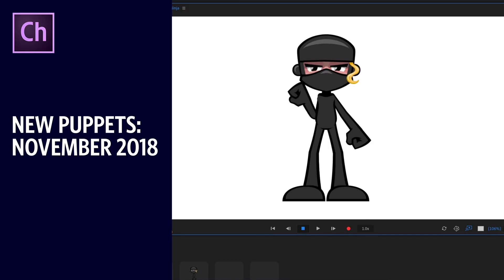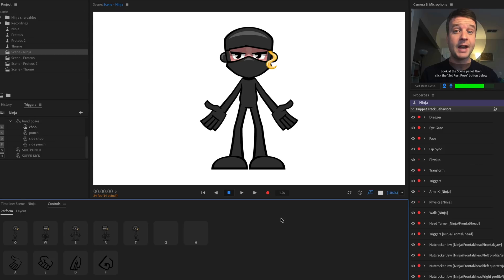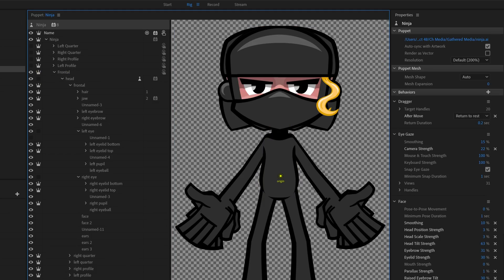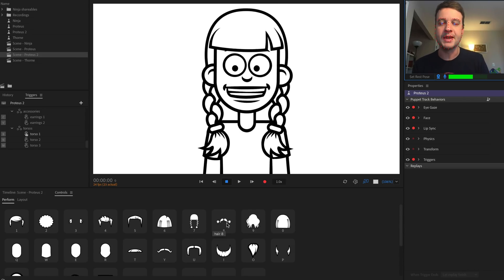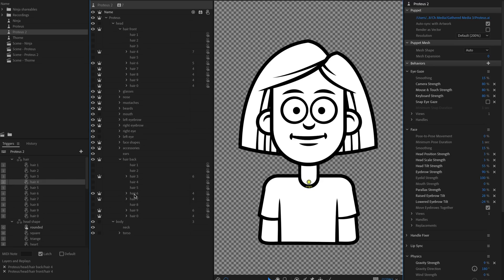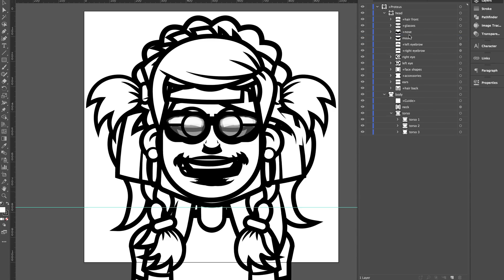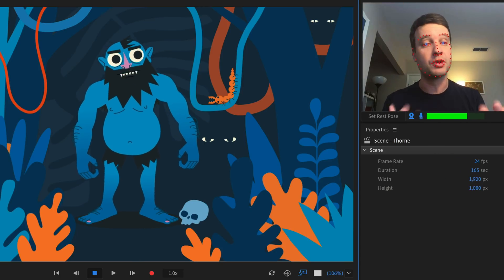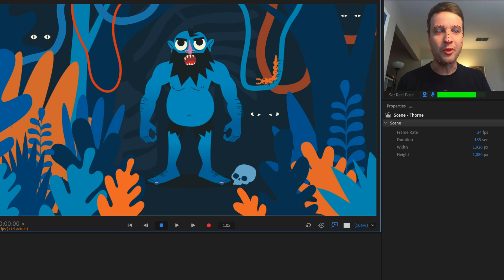New Puppets - November 2018 (Adobe Character Animator)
We've added 3 new Adobe Illustrator puppets to our examples page. Ninja has head and body turns, subtle eyelids, and draggable limbs with punch and kick replays. Proteus is a monochromic character with a bunch of customizable hairstyles, eyes, glasses, and more. And Thorne the Troll has  draggable arms and foreground & background elements. This video walks through some of the unique features of each character. As usual, you're free to use, edit, record, or stream with these puppets however you want - no credit needed.

My free puppets (okay samurai puppet pack)